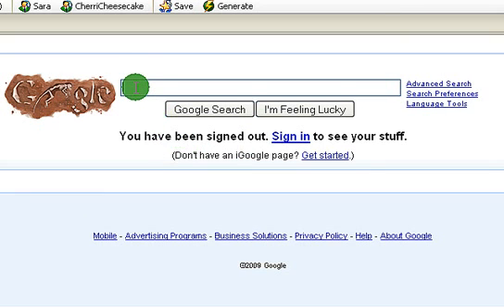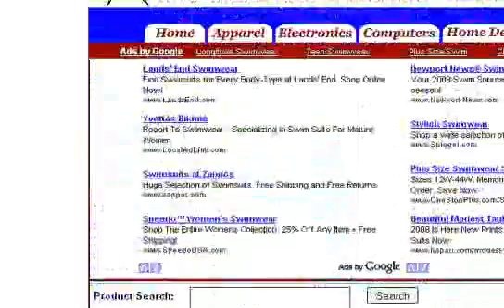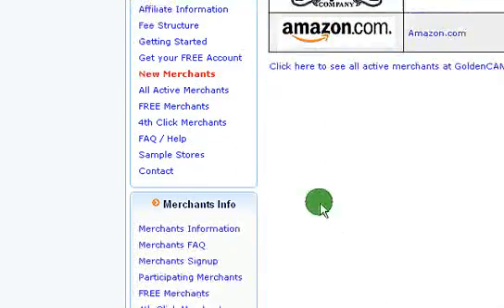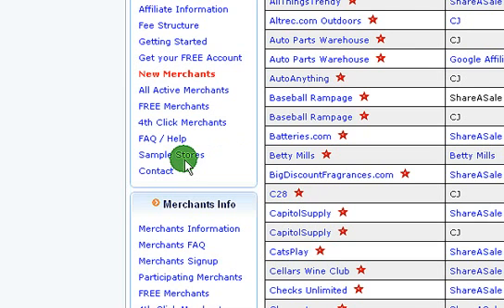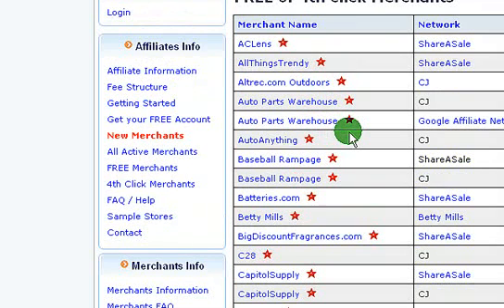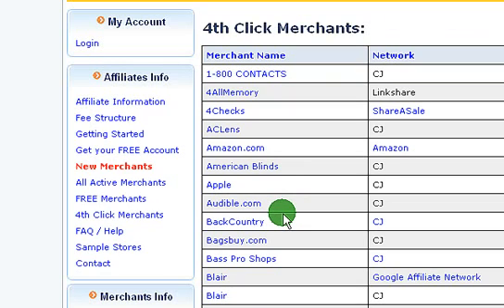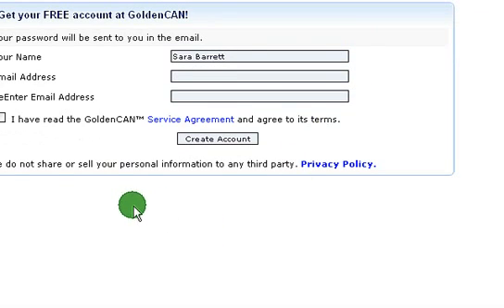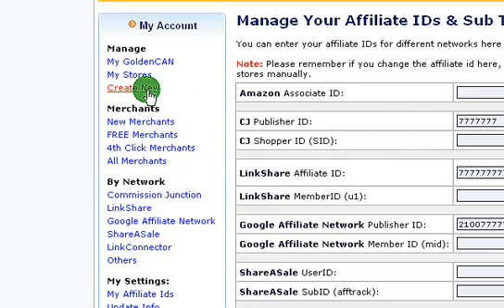Add Affiliate Product Feeds To Your Site In 5 Minutes: Part 1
If you have a blog or a website that you want to display many affiliate products on then this easy script will do wonders for you. It will only take 5 minutes to setup and voila. instant store!